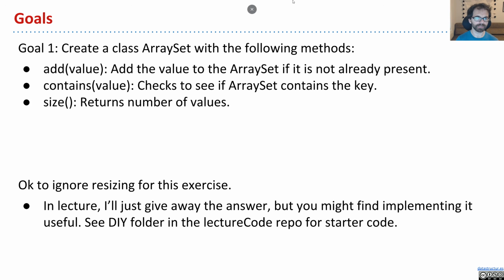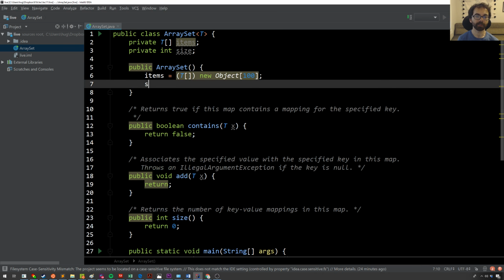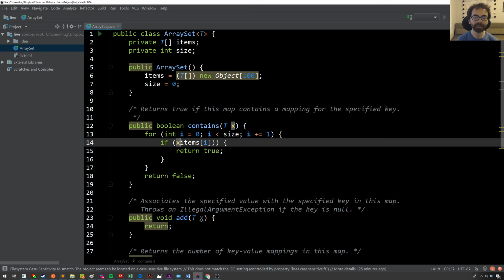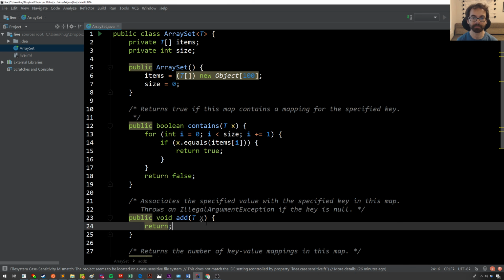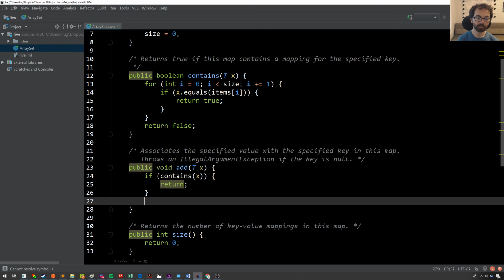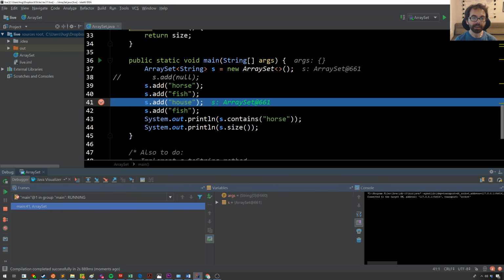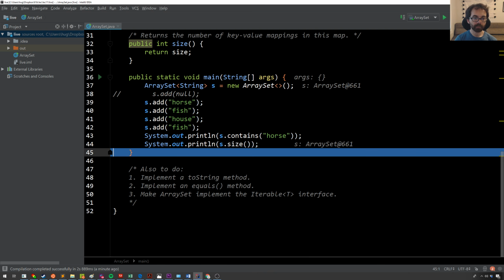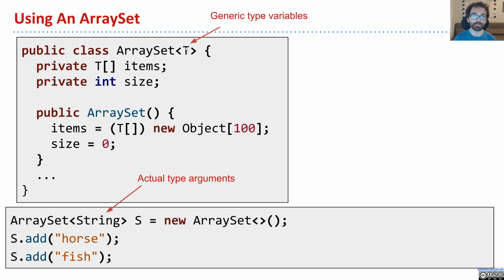Part 2 Basic Arrayset